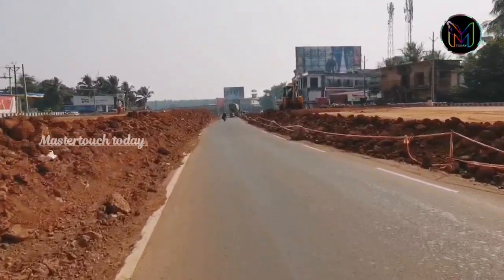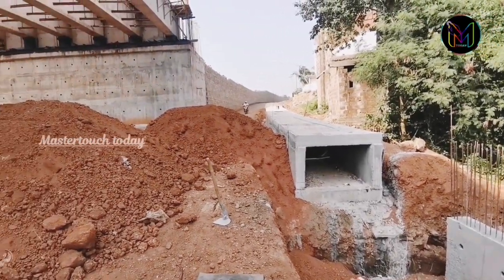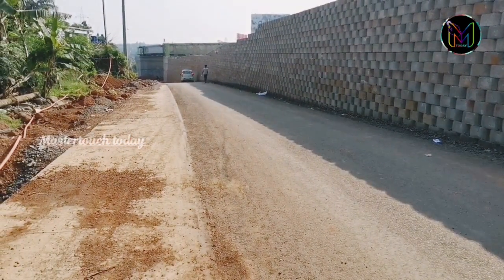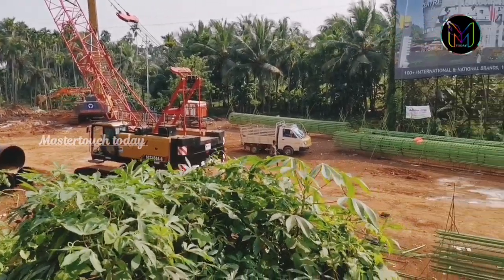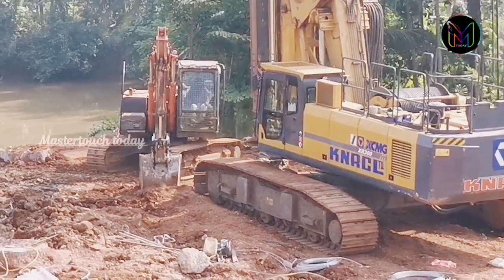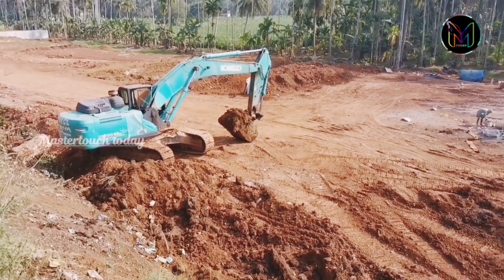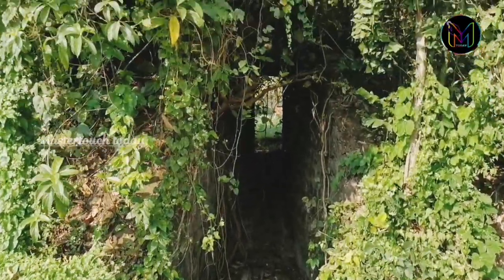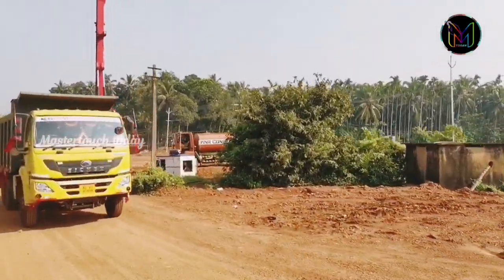malappuram district nh66 thalappara new work update 22/11/2022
mapappuram district nh66 thalappara new work update  22/11/2022 form. Mastertouch today channel